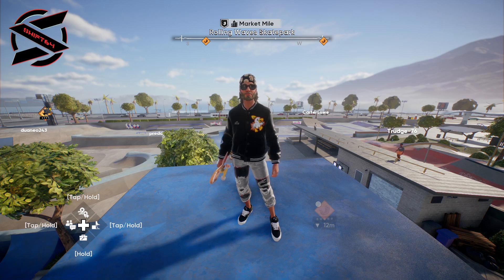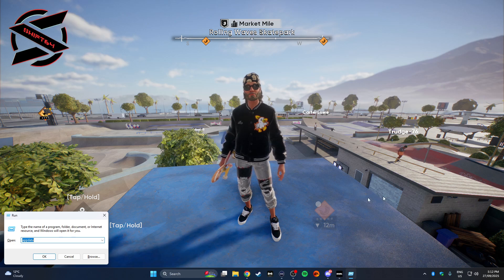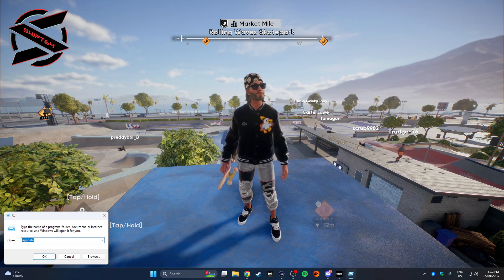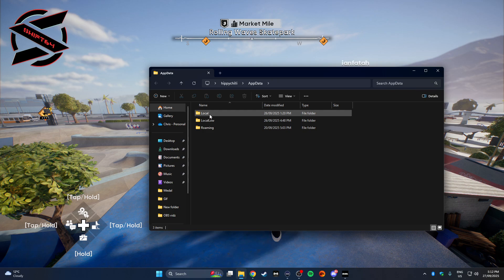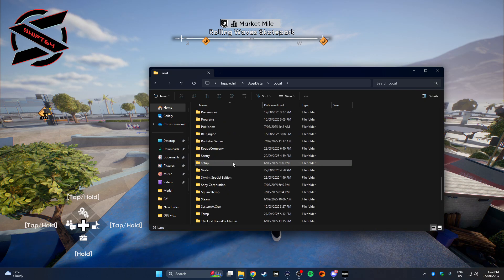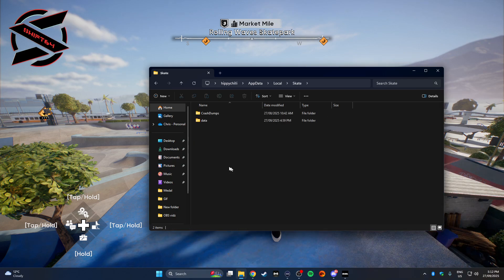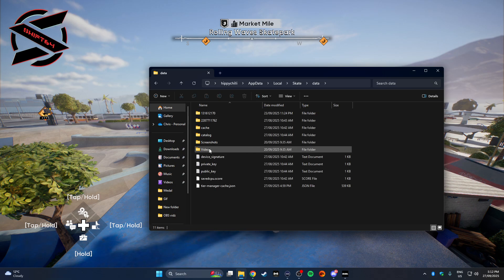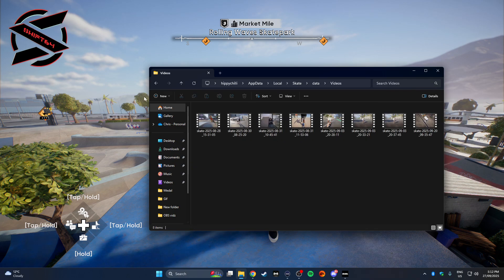How to find your Exported Replays vidz and screenshots in SKATE. on PC!!!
Having problems finding your exported footage in the new skate. game on PC? This tutorial will show you exactly where to find your saved gameplay from Electronic Arts